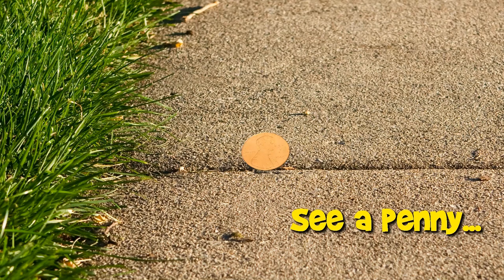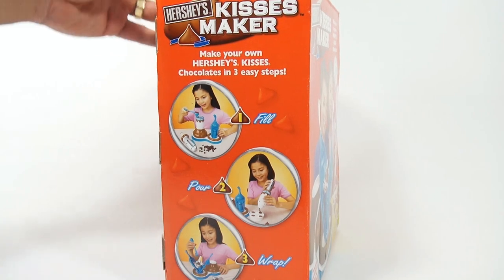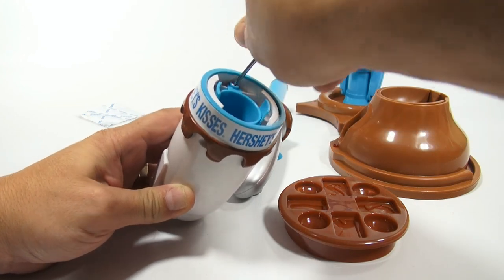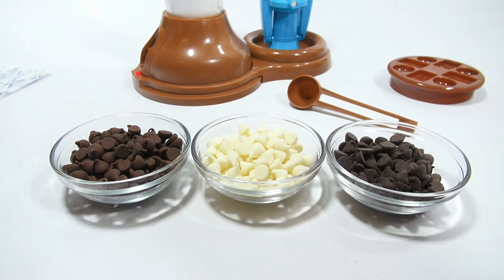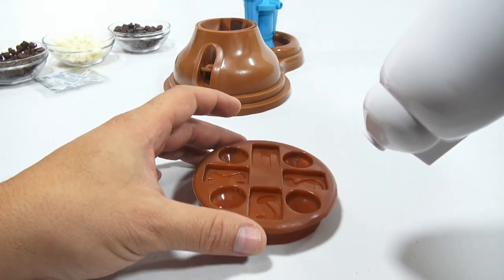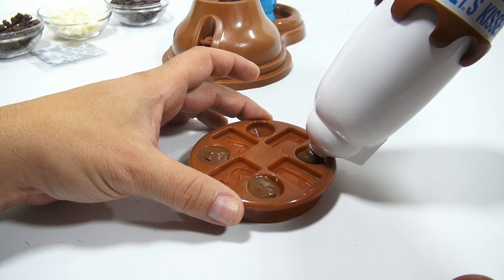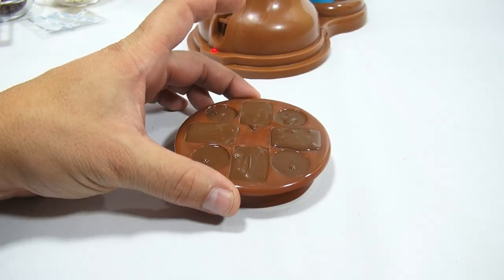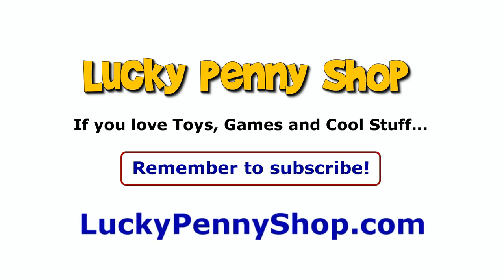Hershey's Kisses Candy Maker Set, Spin Master Toy Review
​​​Watch our product feature video for a Hershey's Kisses Candy Maker Set.

0:14 Introduction/Product Overview
1:45 Package Opening, Instructions & Recipes
2:38 Making Chocolate Milk Shake - Adding Ingredients
3:01 Kisses Maker Parts Assembly
5:47 Getting Started - Adding Chocolate Chips
7:20 Filling The Chocolate Molds
10:17 Filling Chocolate Kiss Letter Molds
11:47 Wrapping A Kiss
12:26 The Final Product & Taste Sampling
13:05 Final Thoughts